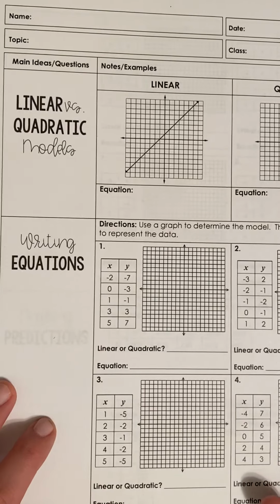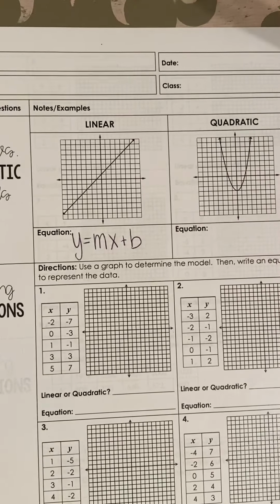Linear vs. Quadratic Equations